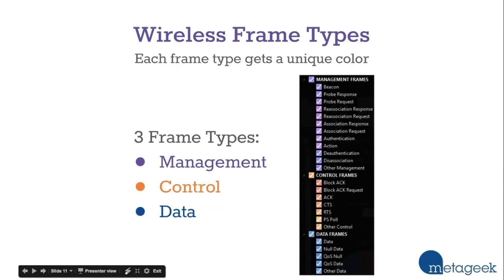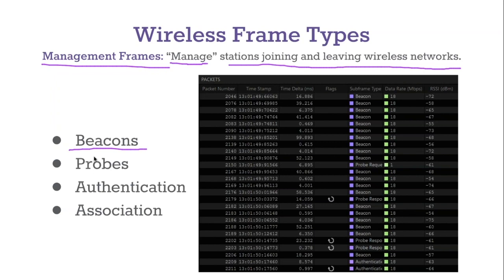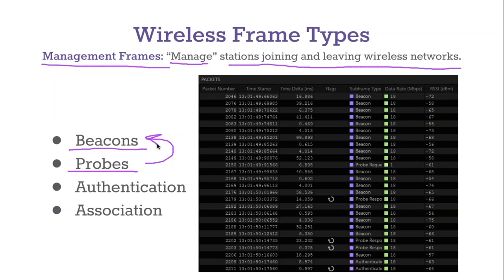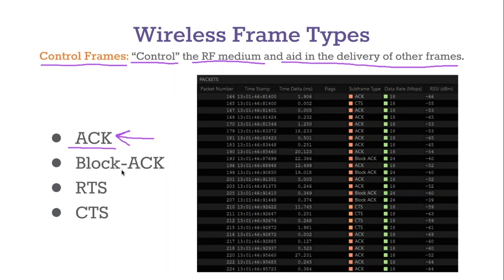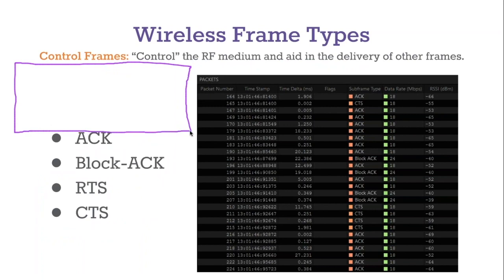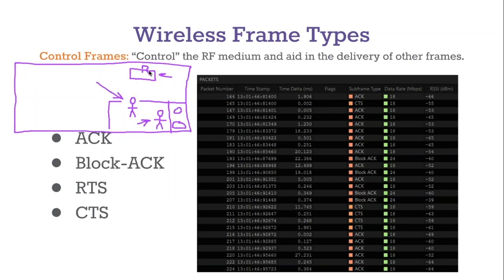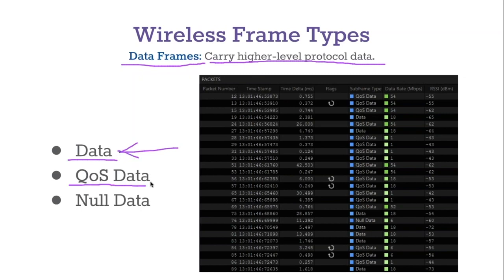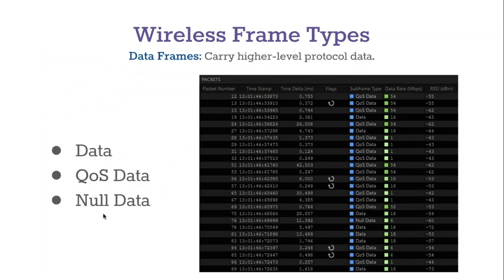Wireless (WiFi) Frames - Three Types to Understand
MetaGeek Joel explains the three different types/formats of wireless frames: Management frames, Control frames, and Data frames.